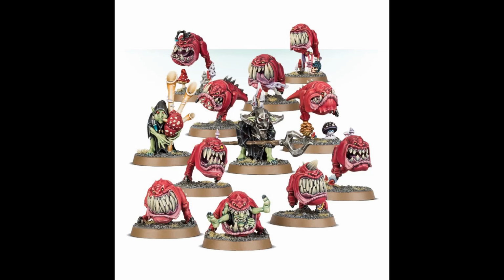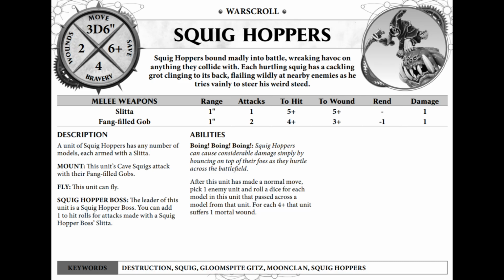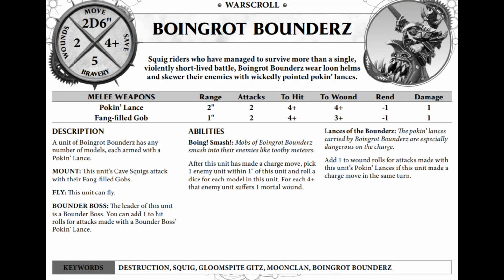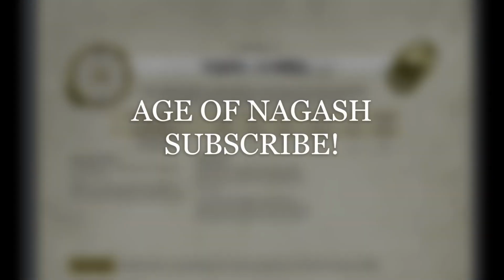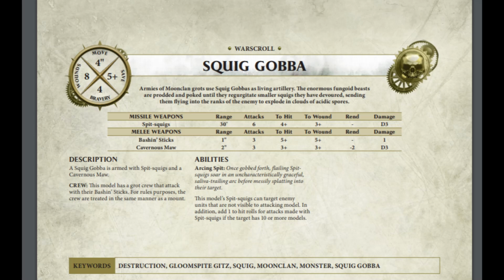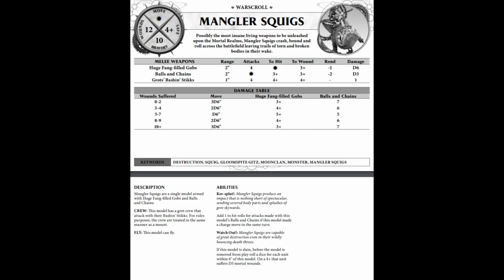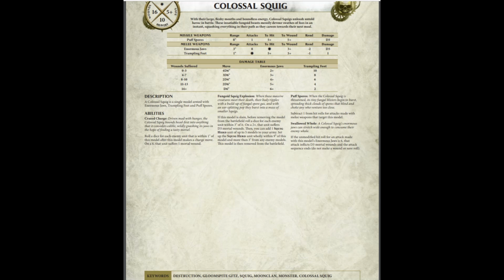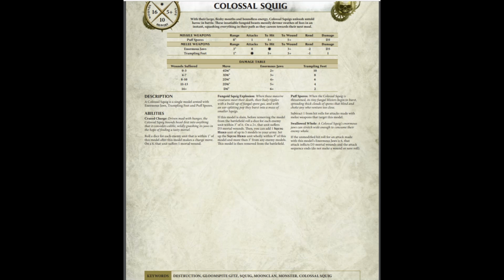AGE OF SIGMAR | GLOOMSPITE GITZ | SQUIG UNITS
In this video we look at the SQUIG units for the MOONCLAN as part of the GLOOMSPITE GITZ!